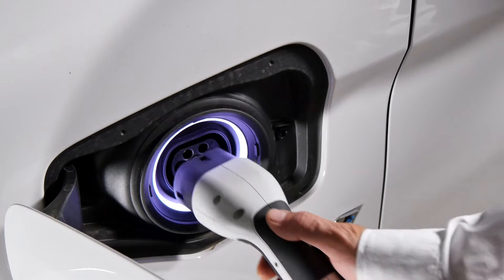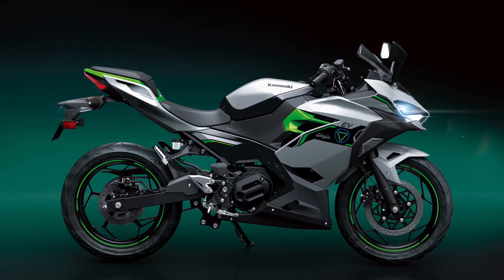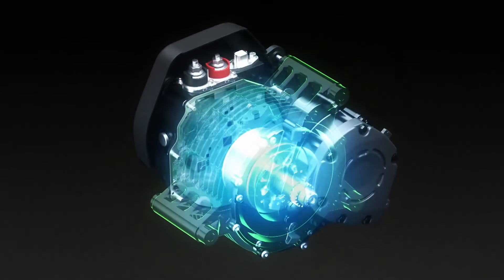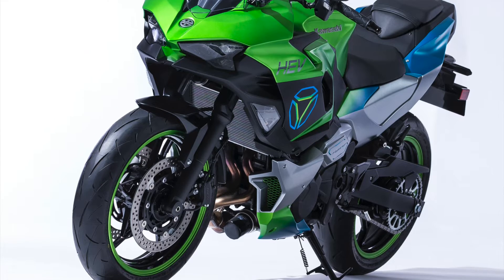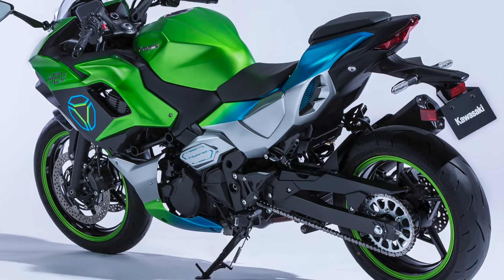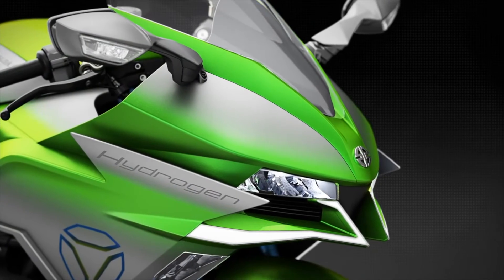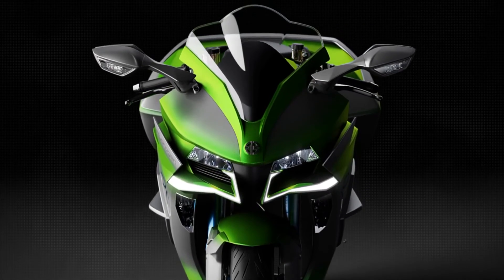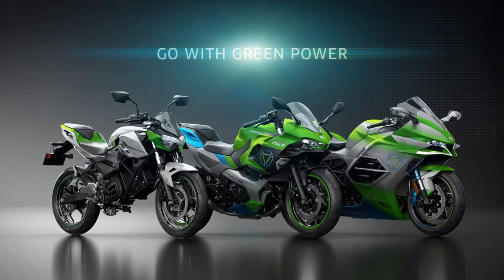Kawasaki H2 Hydrogen plus Electric and Hybrid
Kawasaki have thrown their hat in the ring of the electric motorcycle arena, but they are edging their bets, perhaps not convinced that electric vehicles will be the future of transport, as alongside their new electric motorbike they revealed a hybrid motorcycle and a Hydrogen motorcycle concept at this year’s Eicma show.

In this video, we will have a look at all three and what details are available.

So sit back and enjoy as we dive in to the details.